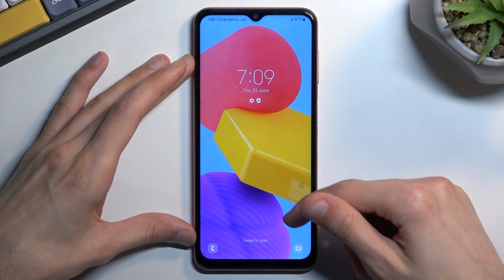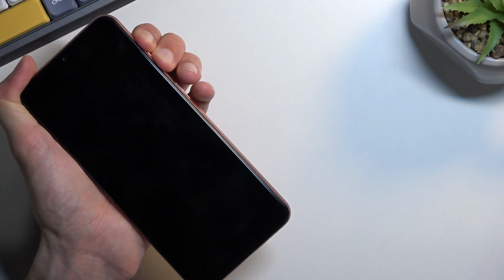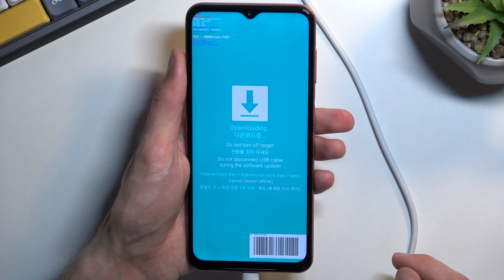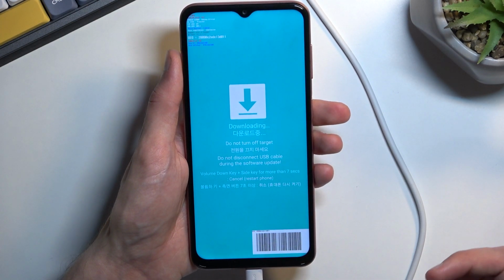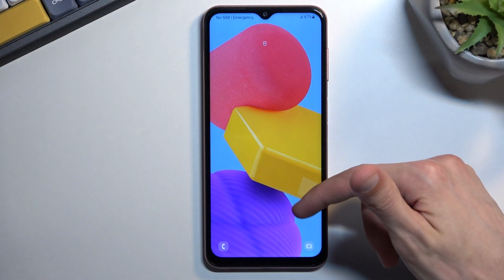How to enter Download Mode on Samsung Galaxy M13 - Enable Download Mode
Find out more about entering download mode in Samsung Galaxy M13:
Good Day. Let's enter download mode on your Samsung Galaxy M13. We will present how to open this mode via a combination of keys and then how to navigate there. You will be also shown how to quit this mode. Remember to prepare a USB cable to connect to your PC. If you want to know more about your Samsung Galaxy M13, visit our YouTube channel.

How to use download mode in Samsung Galaxy M13? How to quit download mode in Samsung Galaxy M13? How to enter download mode in Samsung Galaxy M13?